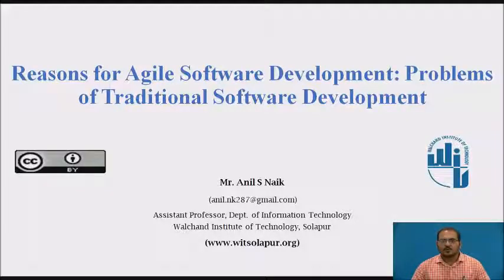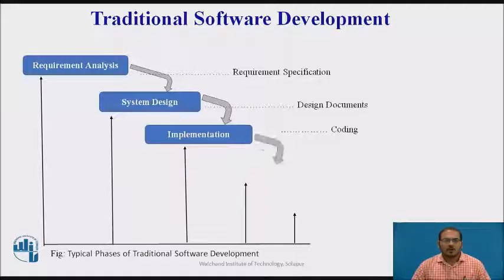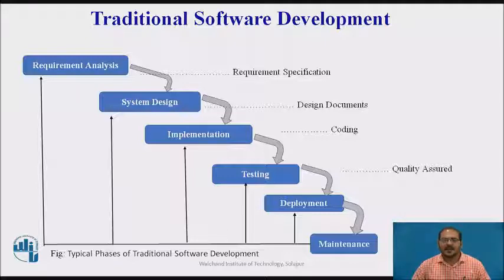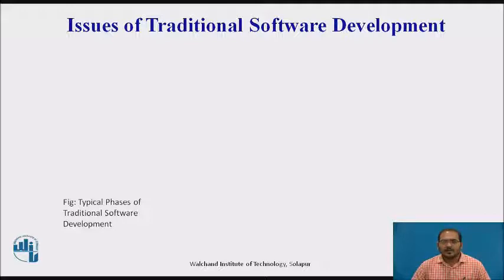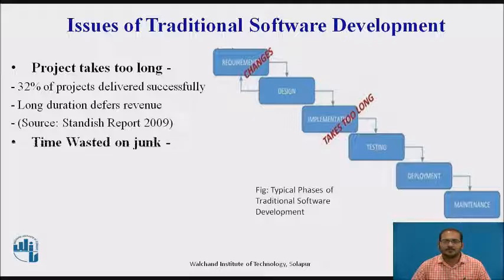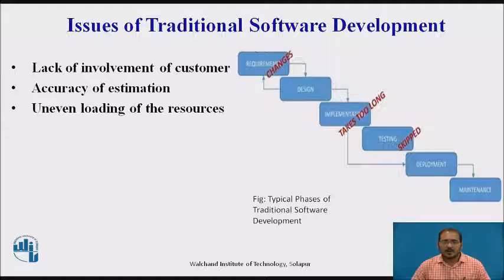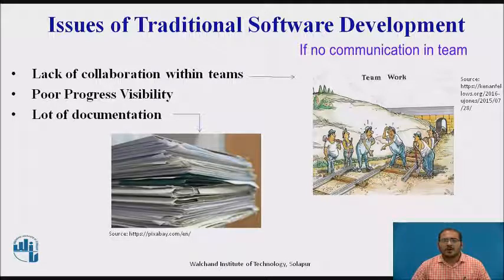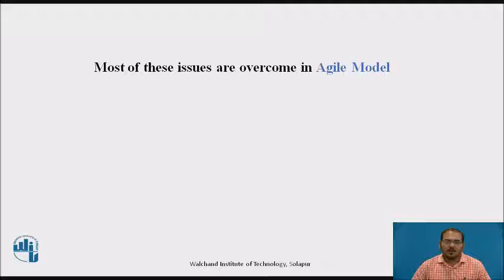Reasons for Agile Software Development: Problems of Traditional Software Development